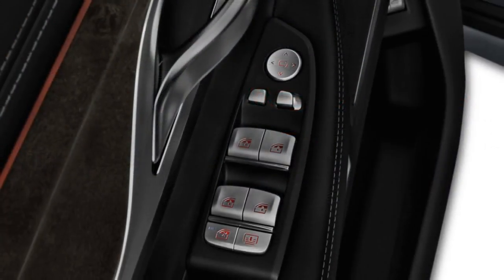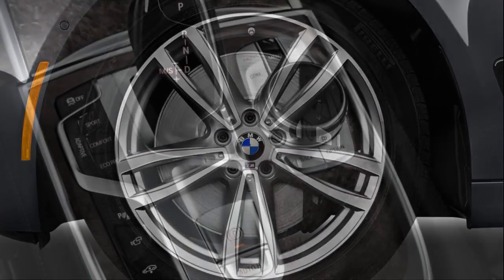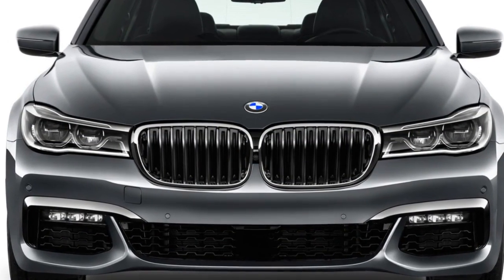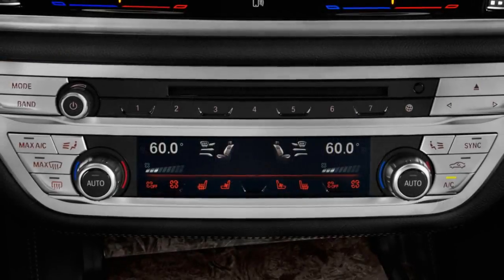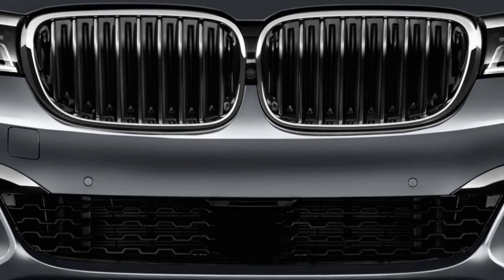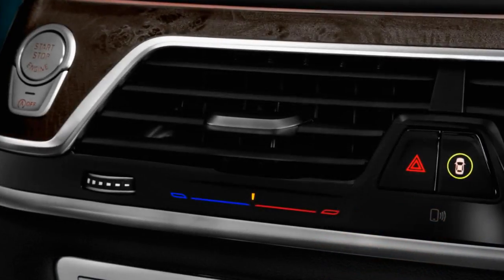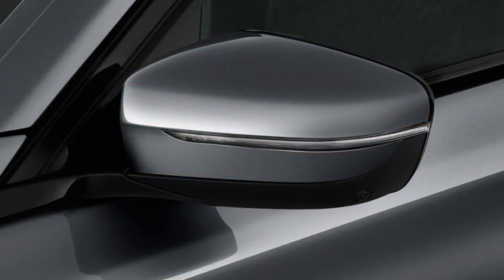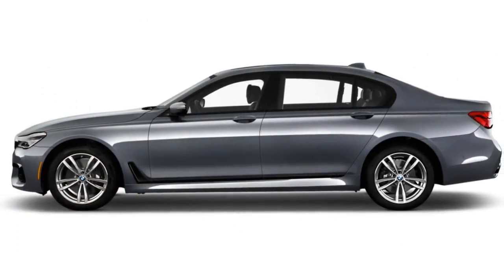2018 Bmw 750 REVIEW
The 2018 BMW 7-Series is excellence hiding in plain sight. The flagship sedan from BMW may be lost among the company’s growing number of crossovers, but it shouldn’t be overlooked. The 7-Series features the automaker’s most advanced construction, its most powerful or most efficient engine, and the latest technology. It earns a 8.2 out of 10 on our scale, which makes it one of the highest-rated cars we’ve tested. For 2018, the 7-Series largely stands pat. Semi-autonomous driving features are now available on base models and advanced parking features such as a surround-view camera system are available on more models. The 2018 BMW 740i will be the first stop for many buyers, but a plug-in hybrid 740e xDrive isn’t far off in price after applicable federal incentives. At the other end of the spectrum, a V-12-powered M760i xDrive sedan starts at more than $157,000 and ends its 60 mph sprint in 3.6 seconds. The 7-Series is both efficient and quick thanks to its ultra lightweight construction that utilizes carbon fiber-reinforced plastics, high-strength steel, and aluminum to cut nearly 100 pounds from the body-in-white alone. With the lighter-weight construction comes an ideal weight balance of 50/50, which helps the big rear- or all-wheel-drive sedan seem to shrink, to feel more maneuverable. For buyers that prefer to be driven, the 7-Series offers an executive rear-seat package including a 7.0-inch tablet to control climate functions, air conditioned and heated rear seats and NBA-sized leg room. The 2018 BMW 7-Series isn’t as daring as some of its contemporaries, but that may be the point. It’s a typical full-size luxury sedan, which is to say that it’s stately—not really stylish. Its exterior is handsome and reserved, while its interior is another story altogether. It earns an 8 out of 10 on our style-o-meter. From the outside, the BMW 7-Series builds on the sedan’s rear-drive proportions with a long hood that’s punctuated by creases that run from nose to cabin. Along the sides, a belt line rises from the front fender and elegantly wraps around the rear and its taillights. Predictably, the V-12-powered M760i has flourishes of masculinity (if there’s such a thing) with butch tailpipes and a muscular lower front bumper. BMW’s corporate twin-kidney grille on the 7-Series is larger and taller than other models that wear the new nose, particularly the new 5-Series.